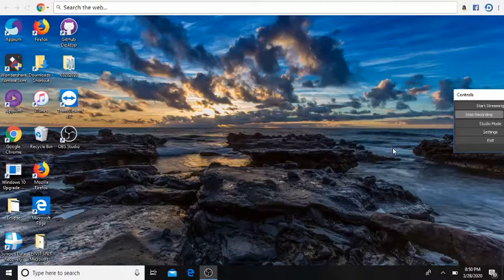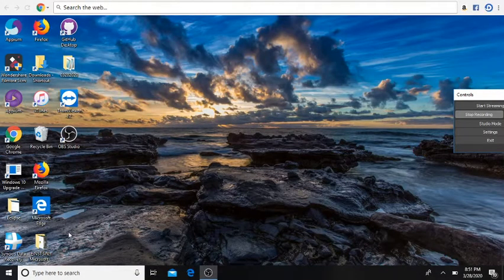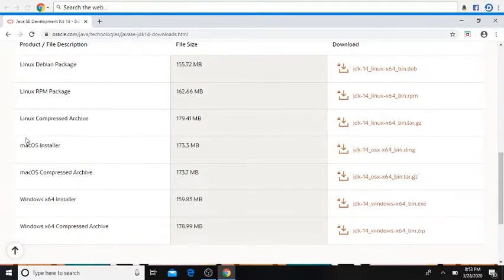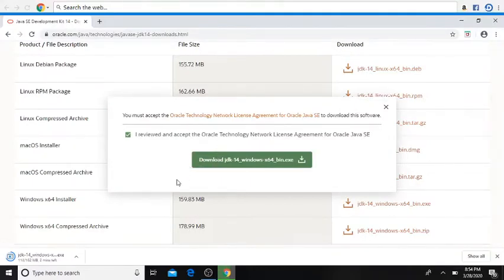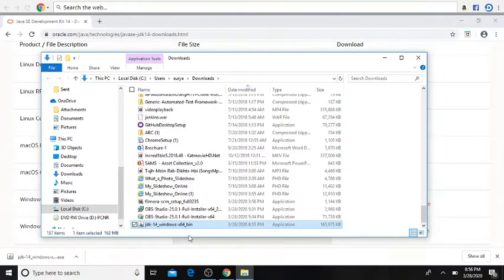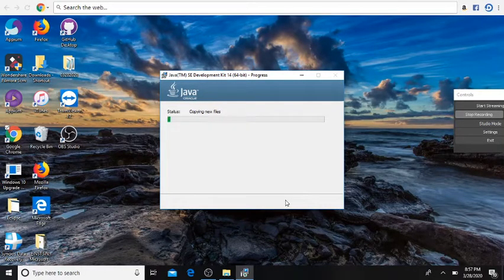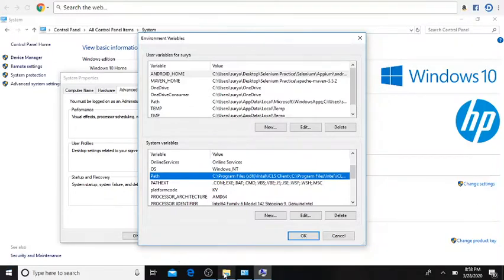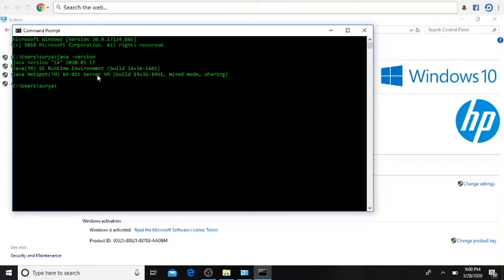Install java on Windows machine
1) How to download java
2) Install Java
3) Set java environment variable path.